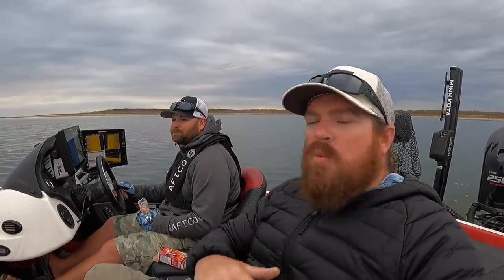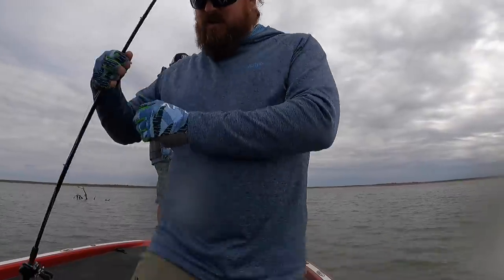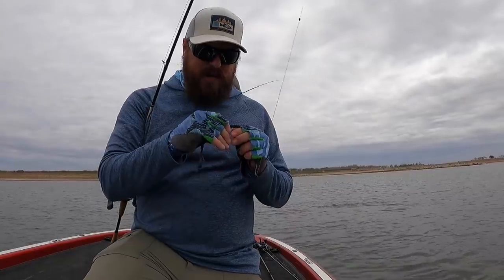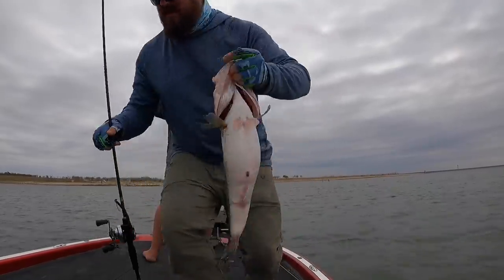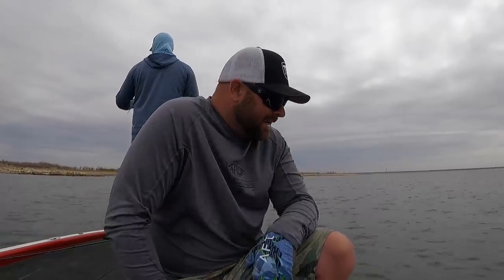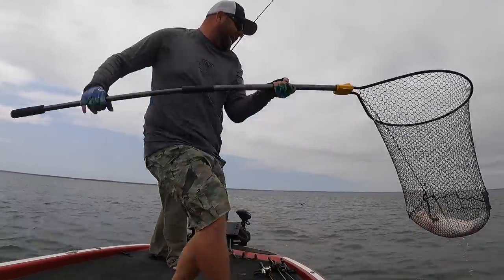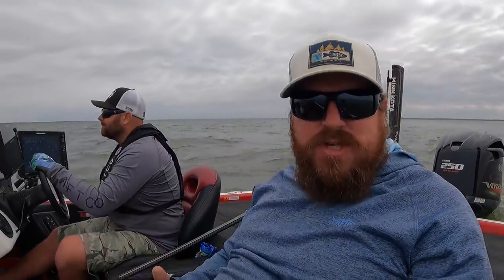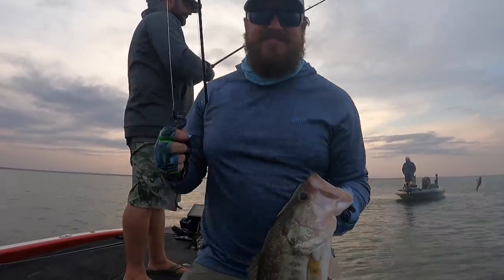Catching BIG Bass In TOUGH Conditions! 30 lbs For 5 Bass!!!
With a 40 degree temperature drop most anglers would just stay home. But we're clear down in Texas and a cold snap won't keep us down! Come along for a day on the water as we adapt to the changing weather and dial in a pattern for BIG Bass, no matter what the weather throws our way!

Its simple to catch big bass when everything is in your favor. When the sun is shining, you've got a breeze on the water, and the fish are up shallow, it can be downright easy. But what do you do when it starts to fall apart? We're 19 hours from home on Lake Falcon in South Texas. The day time temperatures were hovering around 100 degrees and suddenly plunged to 60. To make things worse, the wind blew 40+ mph overnight. We have 1 day of experience on the lake, no idea how these fish adapt to these conditions, but that's not going to stop us!

With modern electronics and some tenacity, even brutal conditions are no match. The key in this scenario was to slow down. Two days prior we had been on a great bite with a wobble head and a 10" ribbon tail worm. We stuck to the same basic pattern, downsized a bit, and focused on key offshore structures (the largest rock piles we could find) and caught a ton of big fish on a day when most bass fishermen would have preferred to stay home.

Below you'll find links to the exact baits and equipment we were using. We've included the key colors to help you dial in your fishery the next time you're faced with a tough bite. All of the links go directly to Tackle Warehouse where you can see detailed photos and descriptions of the items.

Squarebill Crankbait...

Wobble Head...

Shaky Head...

Texas Rigged Worm...
Sizes: 1/4 - 3/8 oz

Tim's Big Worm Combo...

Matt's Shakey Head Combo...

Matt's Travel Rod Combo...